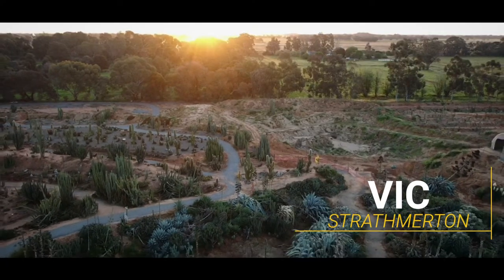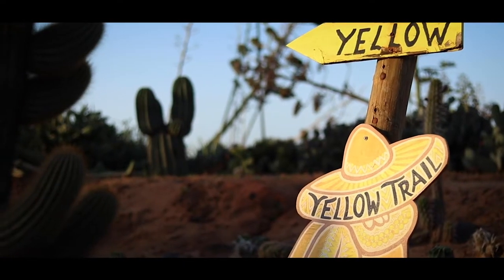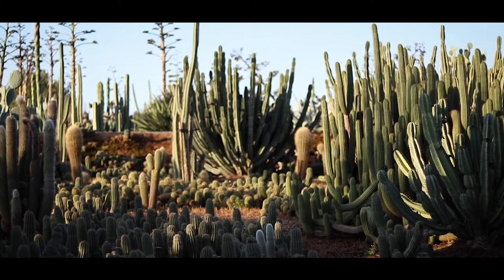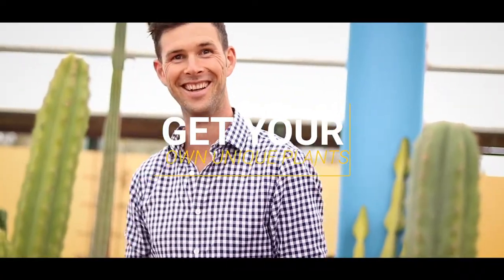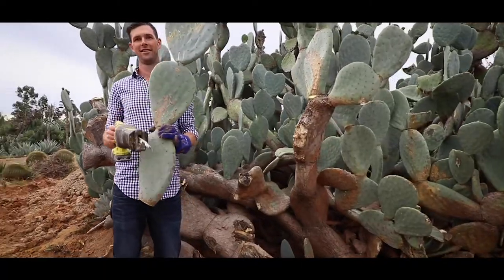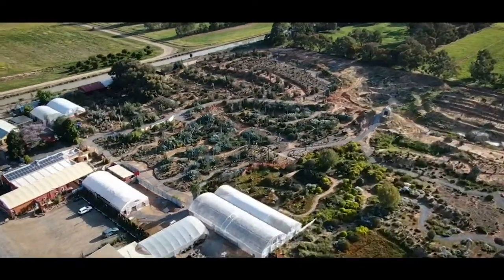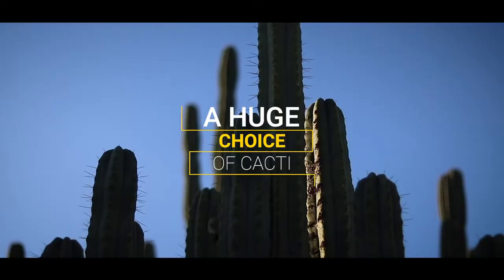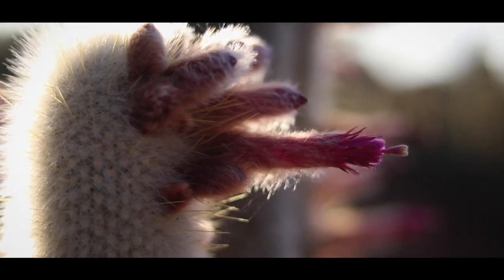John Hall - The future of Cactus Country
Experience something out of this world. Cactus Country is an Australian desert landscape like no other. Drawing visitors from around the globe to explore the gardens and marvel at the blooms, shapes and sizes of these spiky sensations. Look out for the local creators of this gardening masterpiece - Jim, Julie & John Hall and discover more than 4,000 species of cacti and succulents.

Sandy walking trails weave their way through the 12 acres of garden making for an unforgettable trip. There are eight paths to explore and plenty to see and do for all ages, even the four-legged variety.

When it comes time to refuel the mind, body and soul, Cactus Country offers a range of refreshments including cactus cake, cactus ice cream, honey collected from on site bee hives and even cactus cider! The onsite nursery has a range of varieties for purchase so you can start your own cactus garden at home.

Pack your walking shoes and camera and uncover this little piece of Mexico right here in Strathmerton.